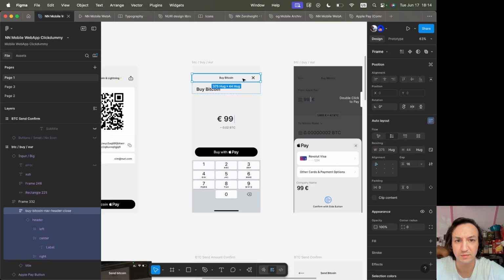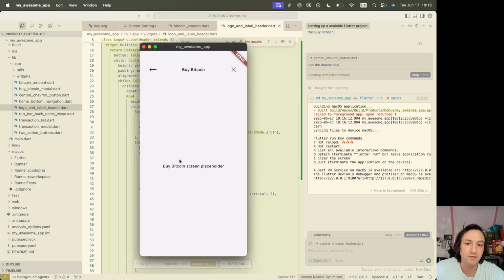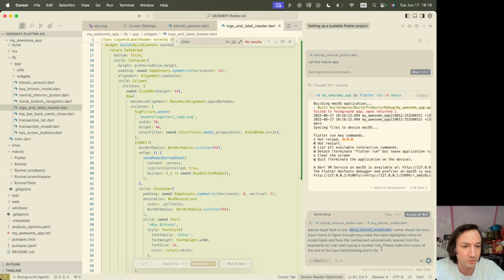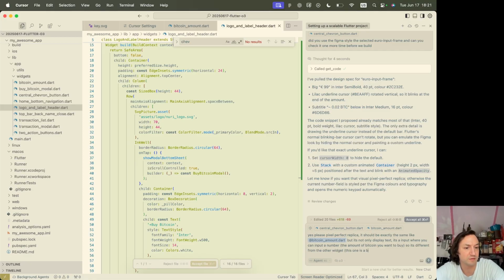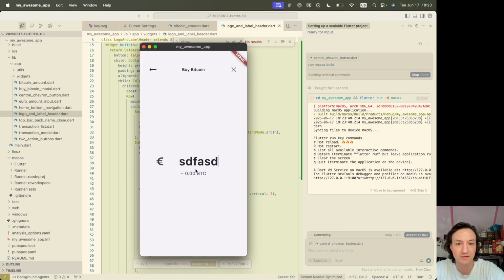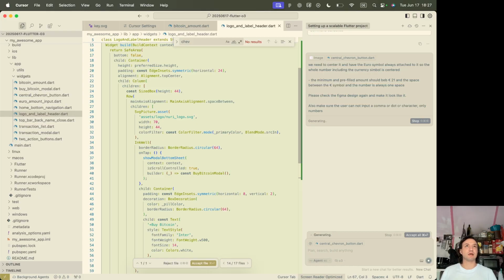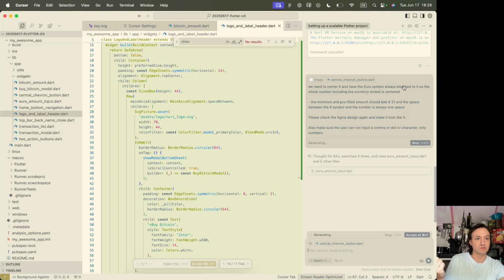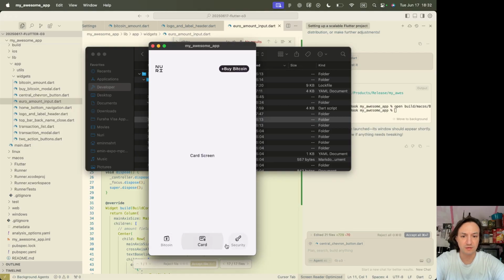From Figma to Flutter MacOS via Figma MCP and Cursor with o3